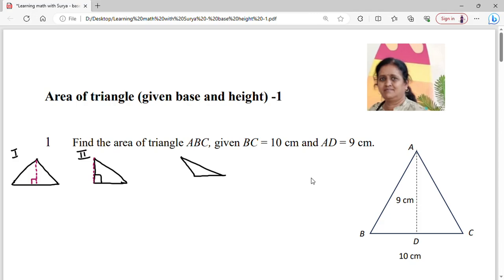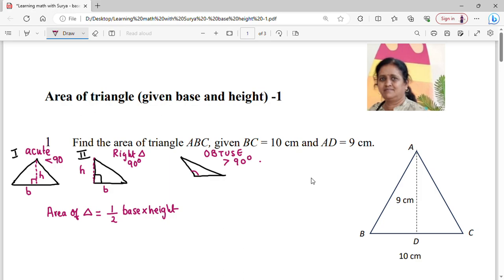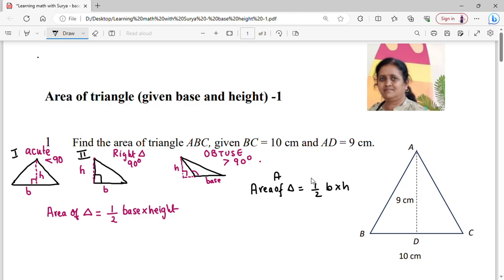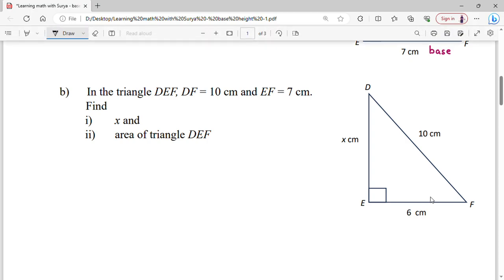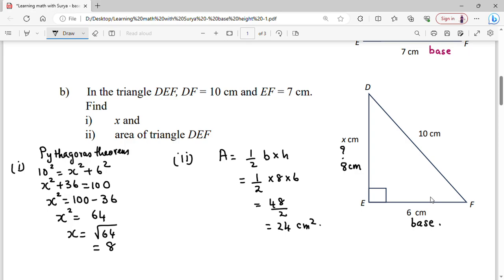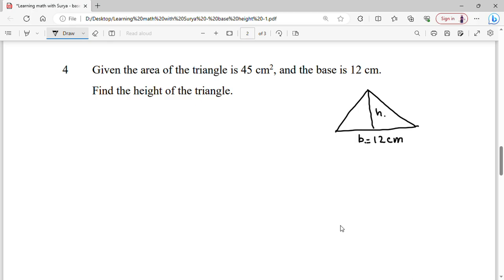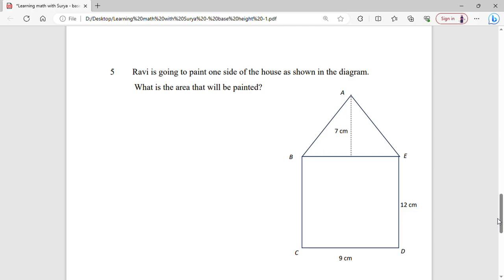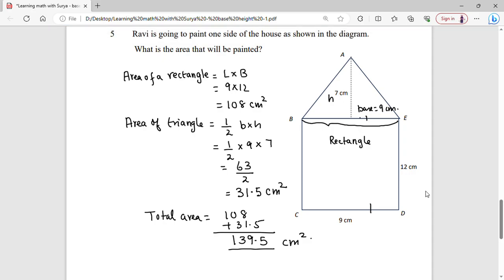Finding the area of a triangle given the base and height.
Students will learn how to identify the base and height of various triangles and calculate their respective areas.